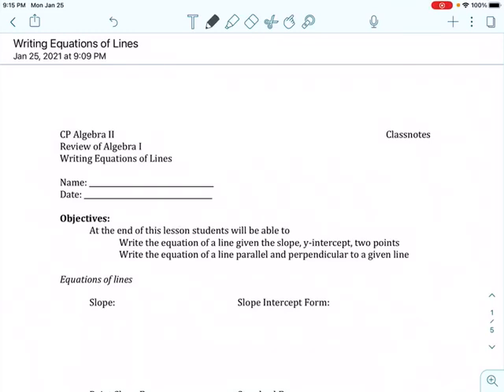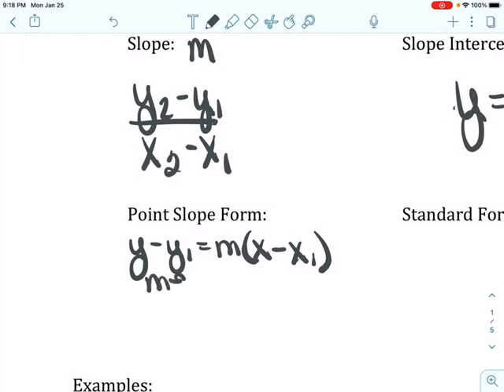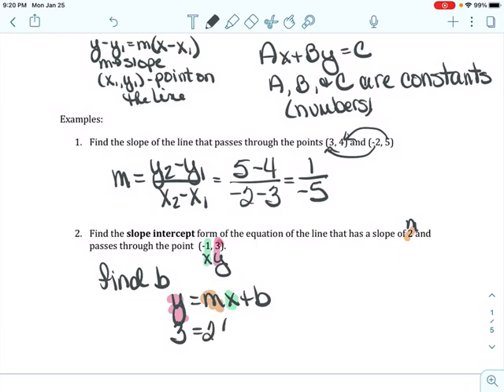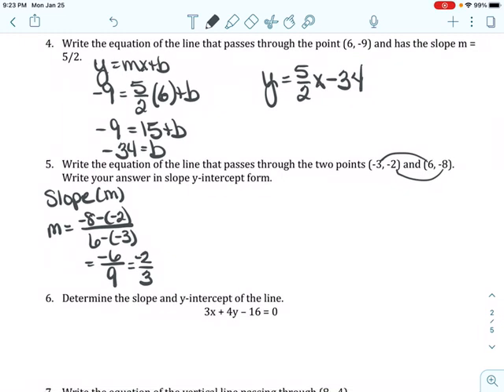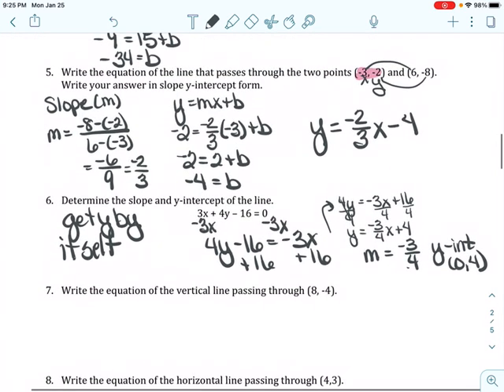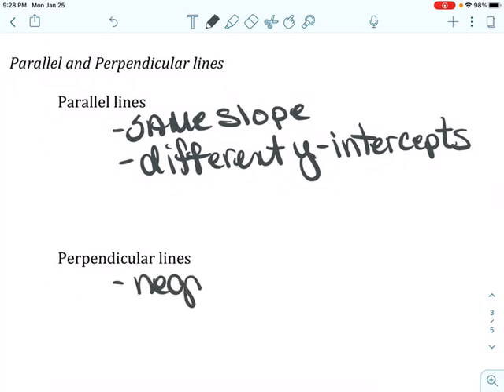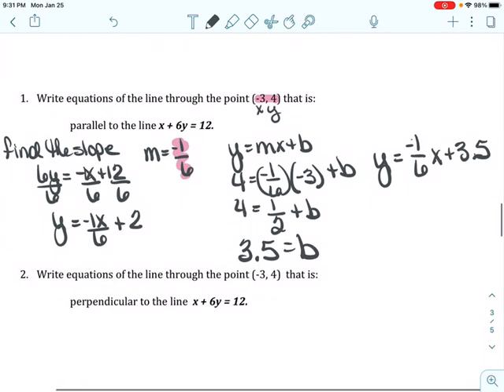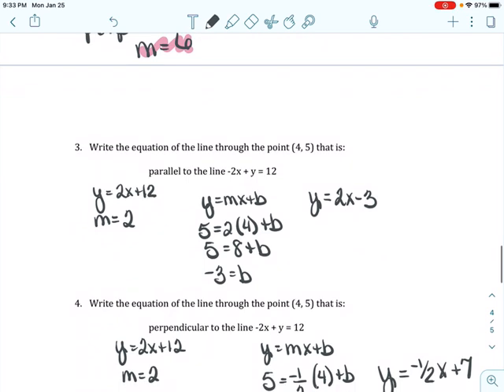Writing Equations of Lines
Writing equations of lines, y = mx + b, parallel and perpendicular